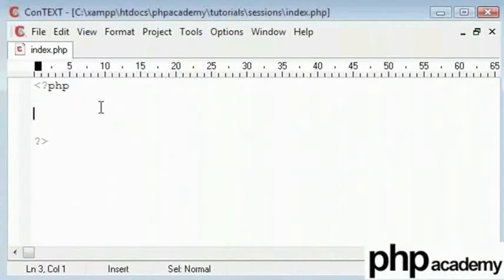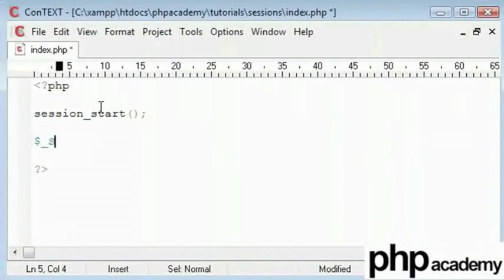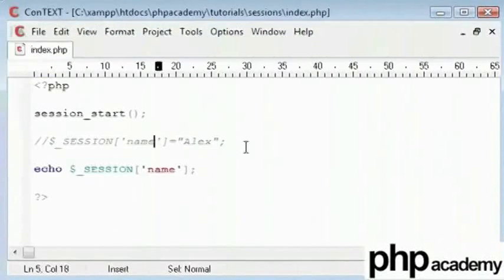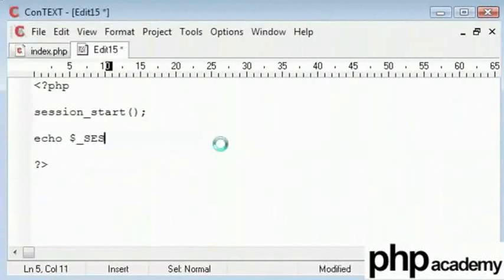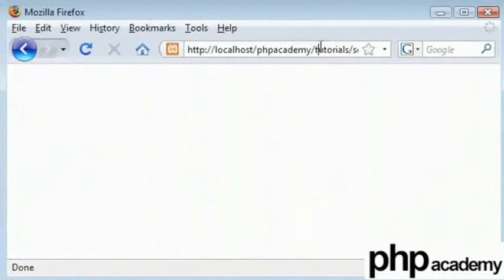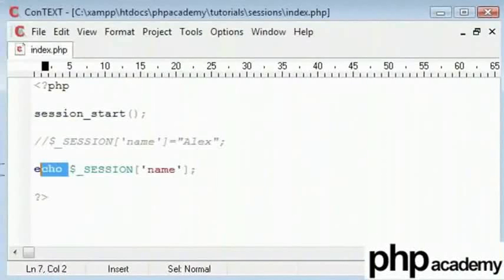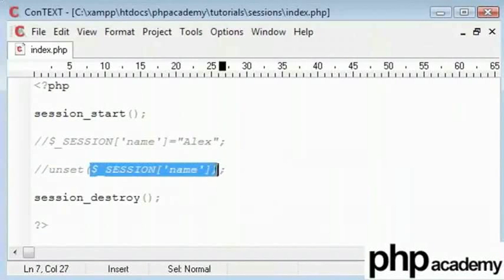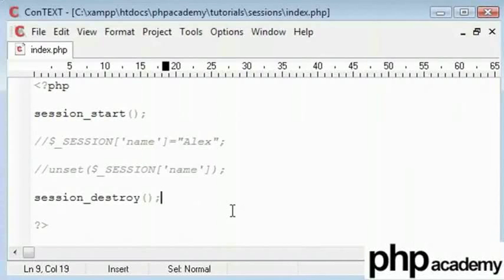Sessions - English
Sessions

A PHP session variable is used to store information about, or change settings for a user session.
Session variables hold information about one single user, and are available to all pages in one application.
session_start() - Starting a PHP Session
$_SESSION['variable_name']=value - Stores the value in the Session variable.
session_stop() - Stopping a PHP Session